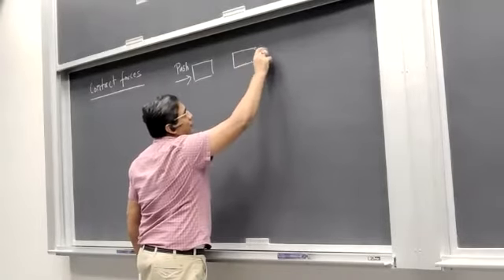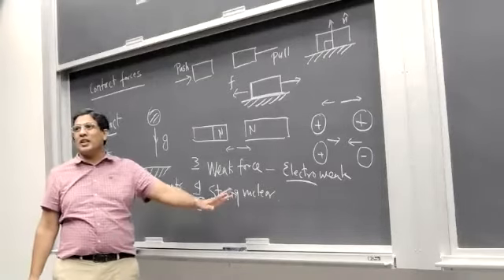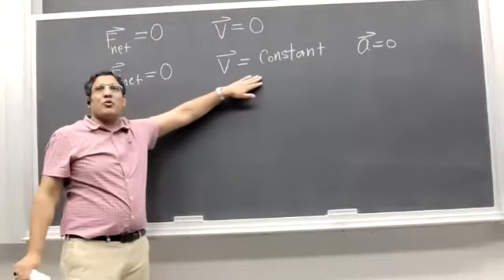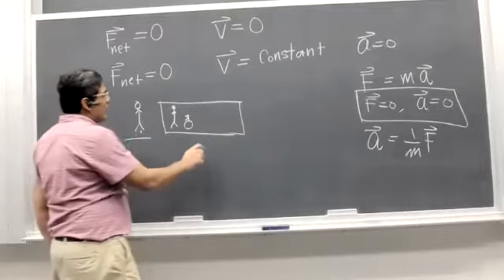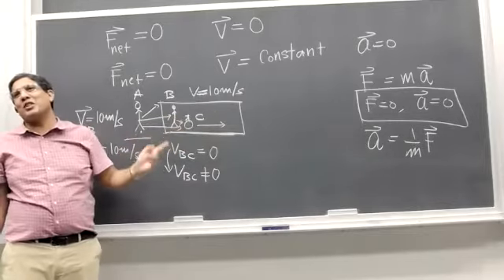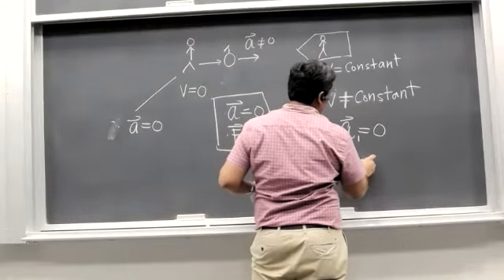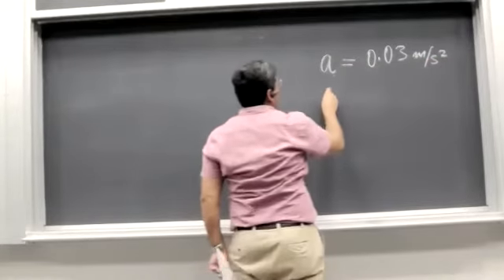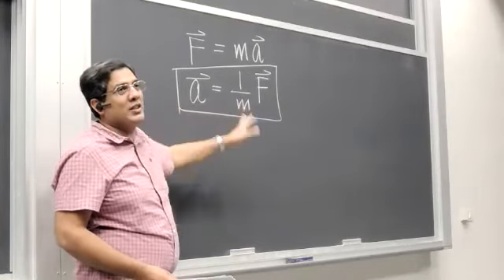Lec 11 Mechanics (Fall 2021)